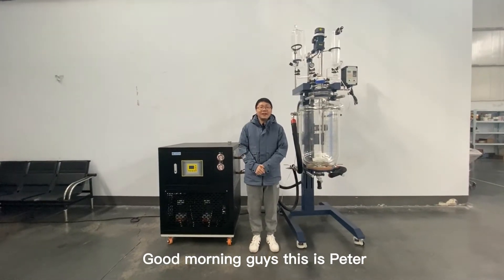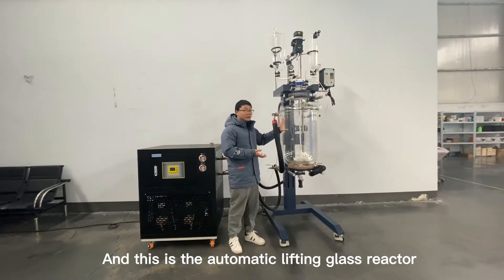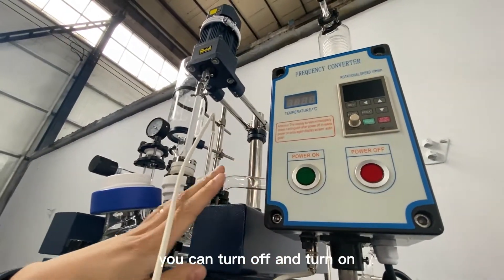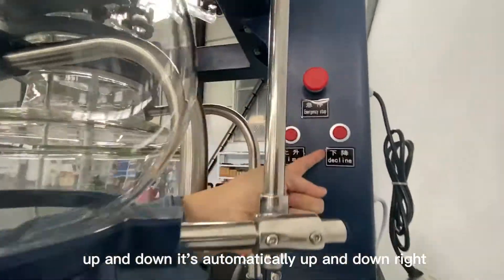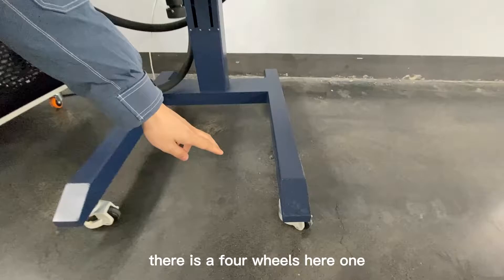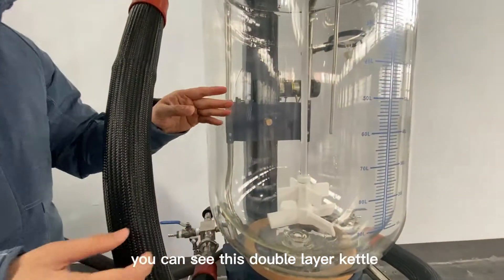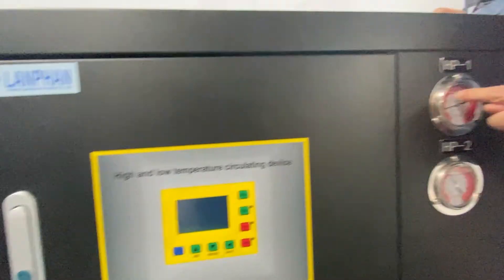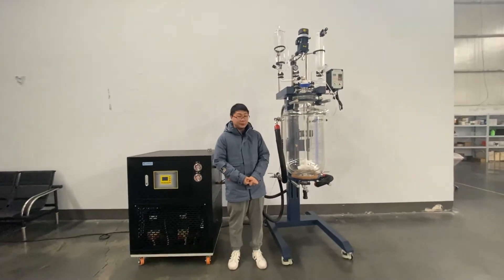What is automatic lifting glass reactor？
This is automatic lifting 100L glass reactor
It has a lifting controller, you can lift it up down easily
It  also have one supporting machine : high and low temperature circulating device

Please help me to grow my channel by sharing this video with other online forum or social media.
New videos published every week!